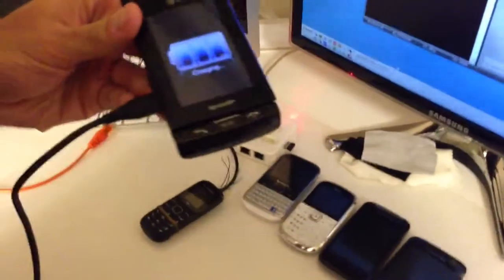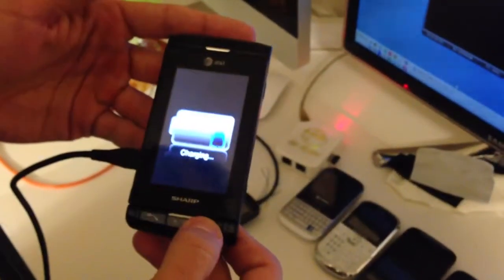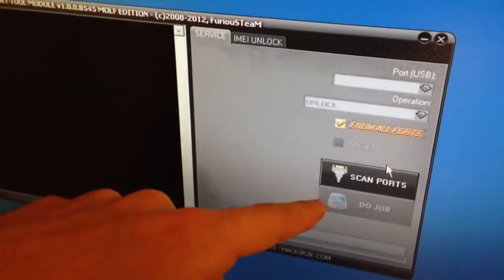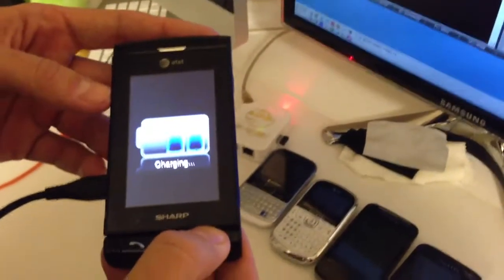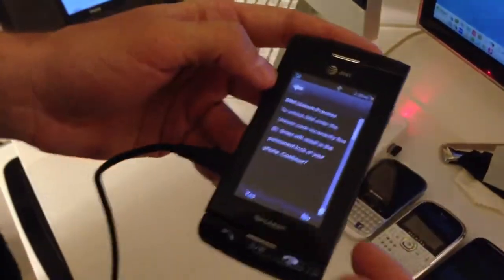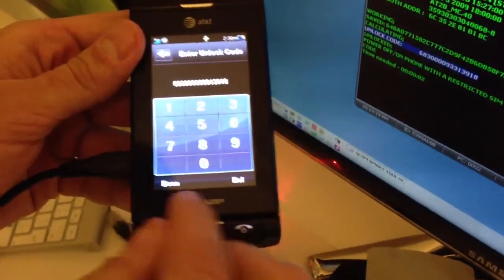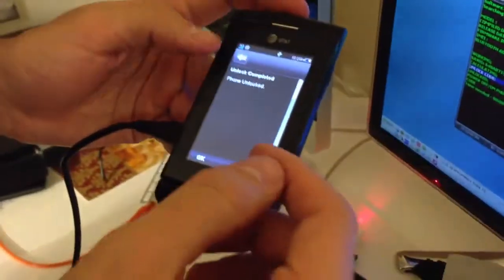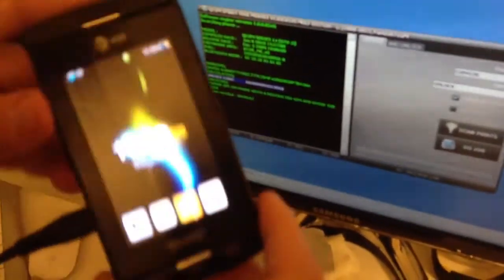Sharp STX-2 FX Unlock Using FuriousGold